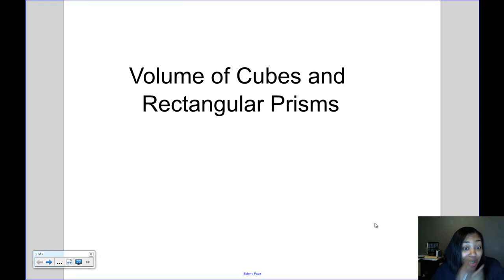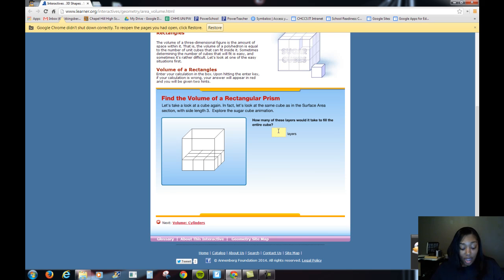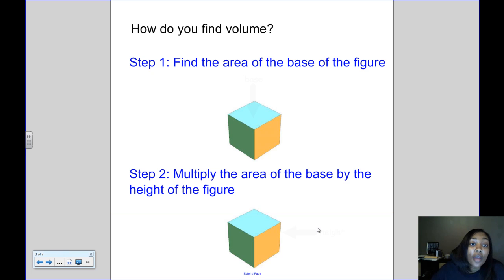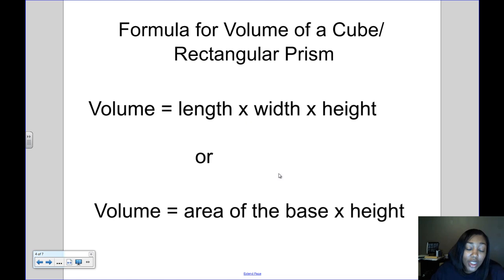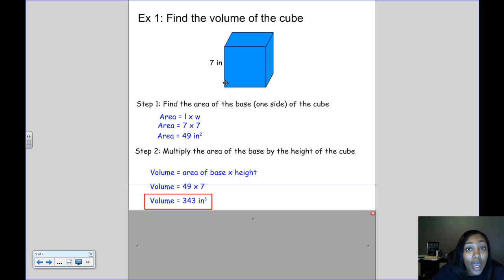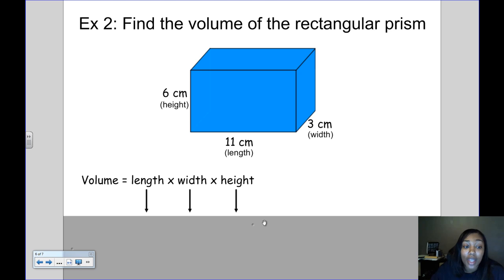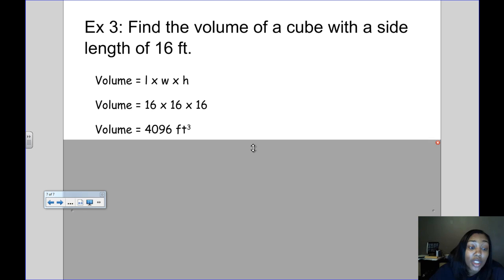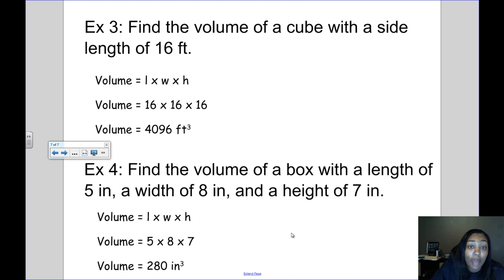Mrs Kingsberry- Volume of Cubes and Rectangular Prisms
How to find the volume of a cube and a rectangular prism